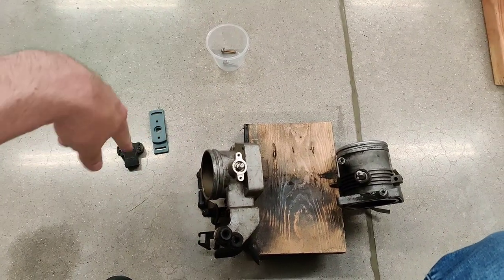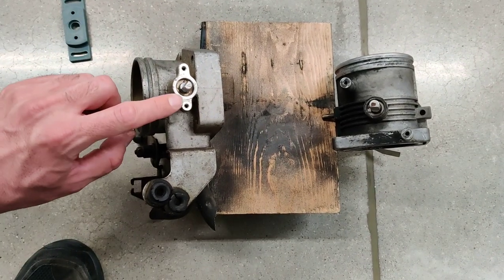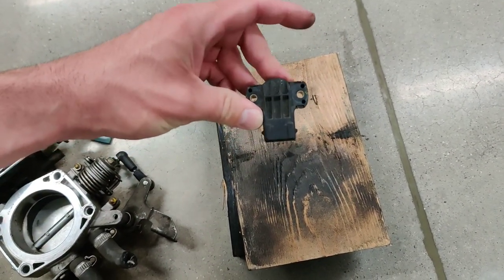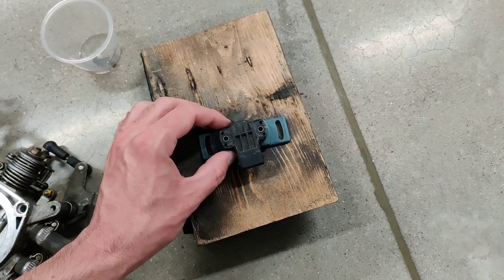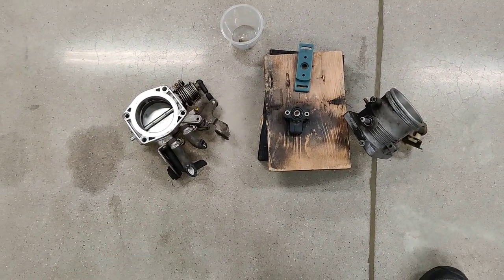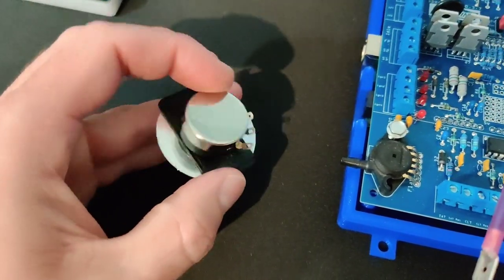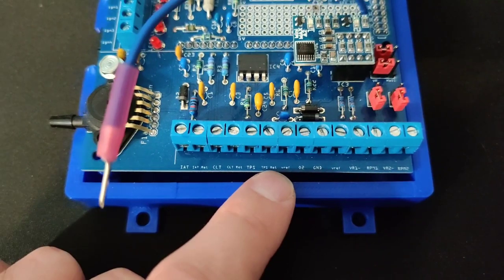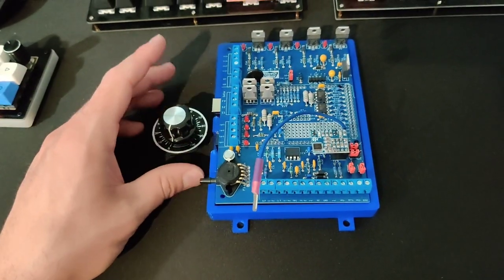Megasquirt Throttle Position Sensor Basics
a basic overview of how a TPS works and how to connect it on a megasquirt or any other ECU